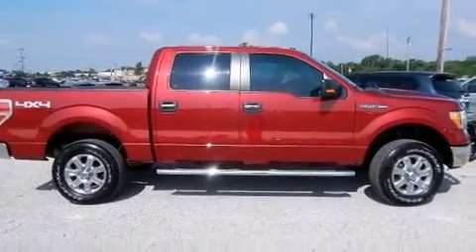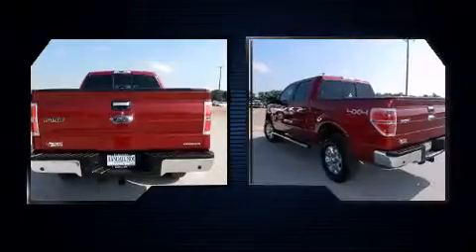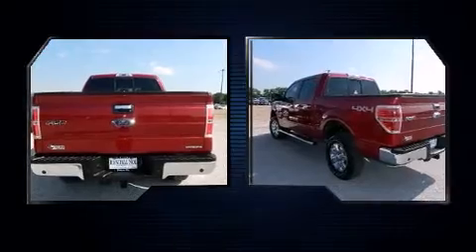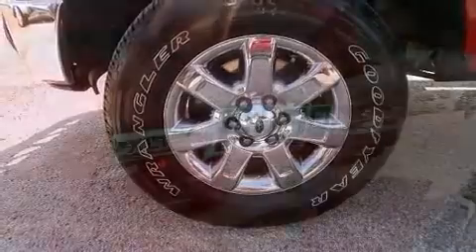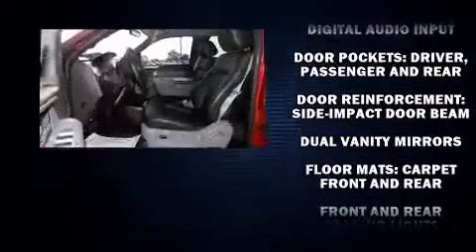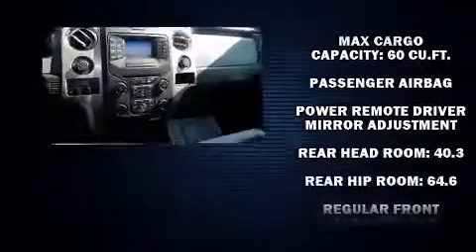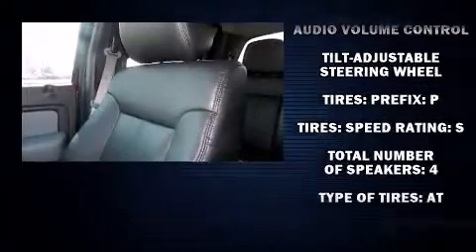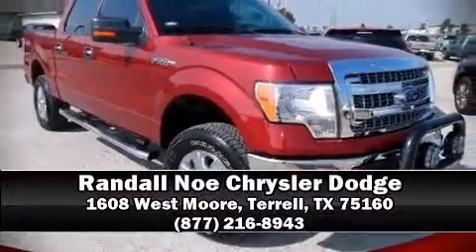2013 Ford F-150 4WD Supercrew 5-1/2 Ft Box XLT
You're going to love the 2013 Ford F-150. With less than 40,000 miles on the odometer, this truck refuses to compromise! It features an automatic transmission, 4-wheel drive, and 5 liter 8 cylinder engine. Ford prioritized practicality, efficiency, and style by including: 1-touch window functionality, a tachometer, air conditioning, tilt steering wheel, power door mirrors, remote keyless entry, and much more. Audio features include an AM/FM radio, and 4 speakers, providing excellent sound throughout the cabin. Ford ensures the safety and security of its passengers with equipment such as: dual front impact airbags, head curtain airbags, traction control, ignition disabling, and 4 wheel disc brakes with ABS. Various mechanical systems are monitored by electronic stability control, keeping you on your intended path. A Carfax history report indicates just one previous owner. Our sales staff will help you find the vehicle that you've been searching for. We'd be happy to answer any questions that you may have. Please don't hesitate to give us a call.